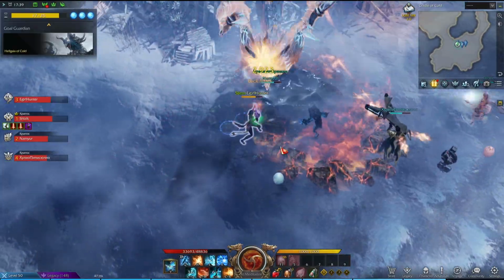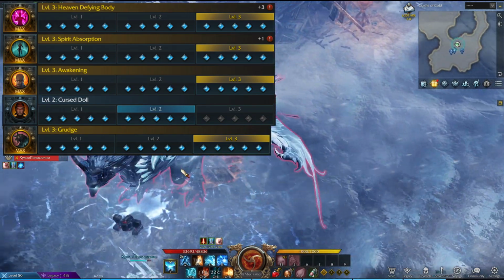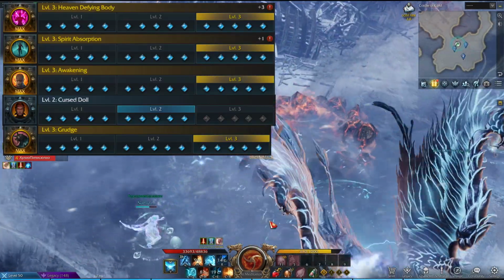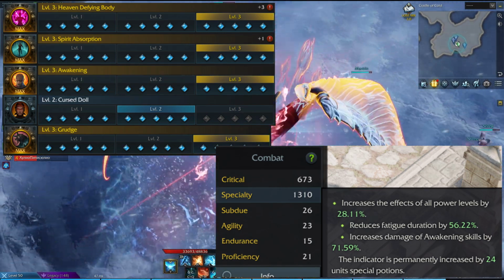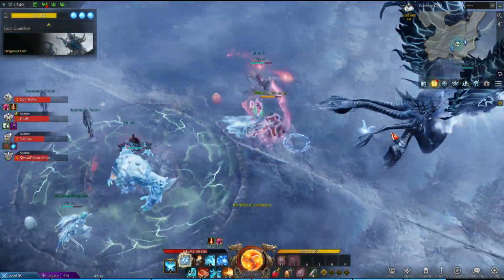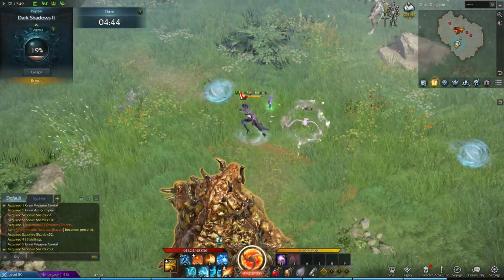Lost Ark ~ Soulfist in a Nutshell... | Guide | Do you like Big Hits?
A video that gives you insight into the class Soul Master in Lost Ark. All you need to know before you even start or even how to play it at endgame.

My name is Fox and I don't really do Youtube a lot. I'm pretty bad at video editing so I decided to mainly focus on streaming on twitch.tv. My content varies from MMOs (FF14, Lost Ark) up to PvP Games (League of Legends) and other games like Monster Hunter.

0:00 Intro
1:38 What is the Soulmaster
2:43 The Awakening Dilemma
5:35 My thoughts
6:50 Endgame Builds & Skills
8:09 Outro